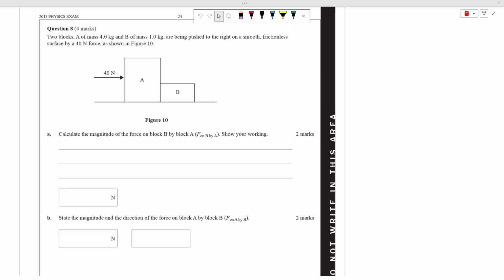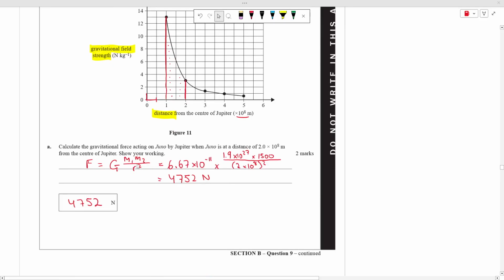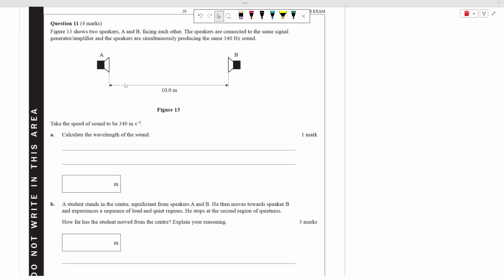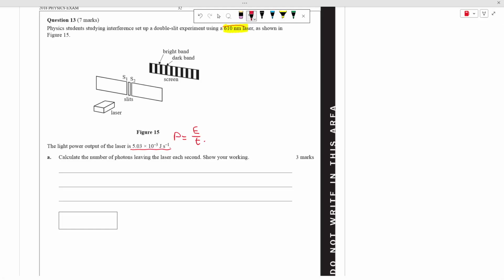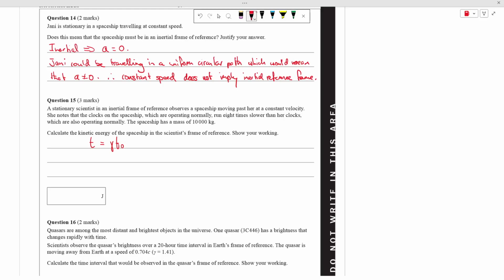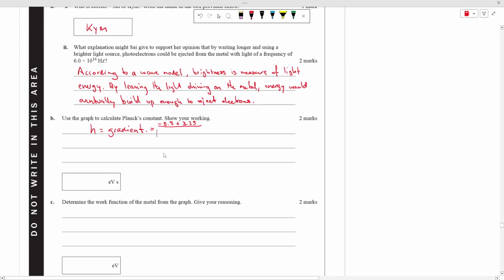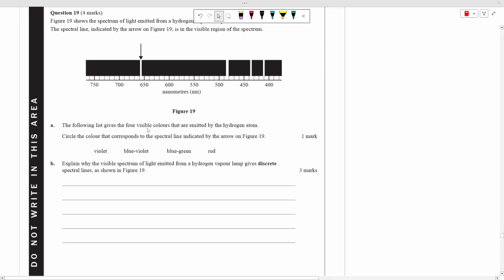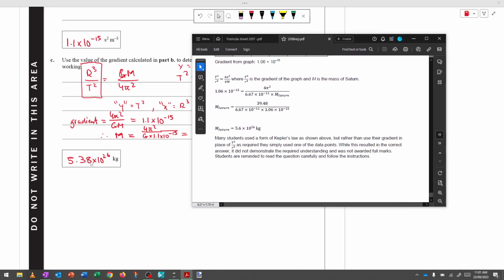2018 Physics Exam Part 3 (Section B cont.)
SECTION B
0:00 Question 8a
2:23 Question 8b
4:56 Question 9a
7:55 Question 9b
15:50 Question 9c
19:31 Question 10a
23:25 Question 10b
26:40 Question 11a
27:25 Question 11b
33:10 Question 12a
34:30 Question 12b
36:40 Question 12c
39:05 Question 13a
42:30 Question 13b
44:33 Question 13c
48:05 Question 14
50:48 Question 15
56:16 Question 16
58:47 Question 17a
1:04:14 Question 17b
1:08:32 Question 17c
1:11:17 Question 18a
1:14:59 Question 18b
1:19:38 Question 19a
1:20:33 Question 19b
1:24:00 Question 20a
1:25:54 Question 20b
1:28:11 Question 20c